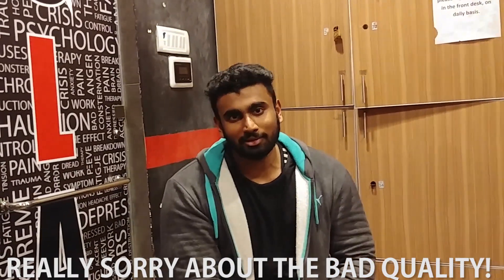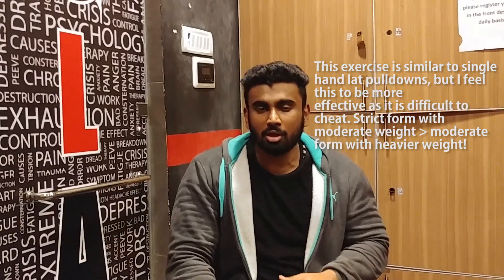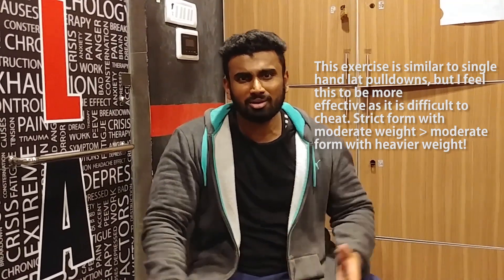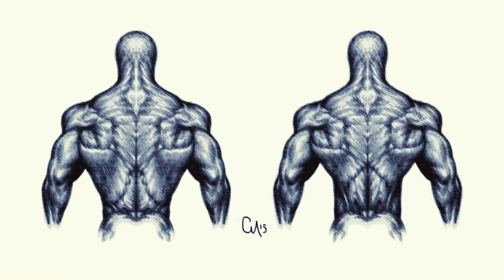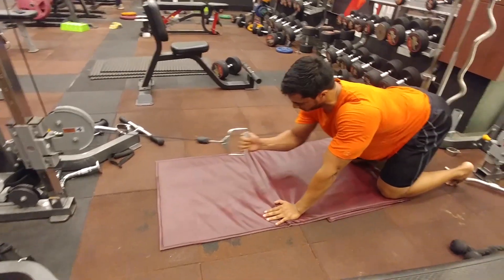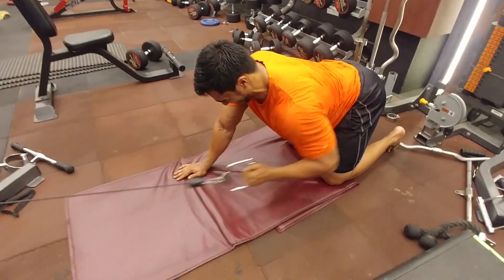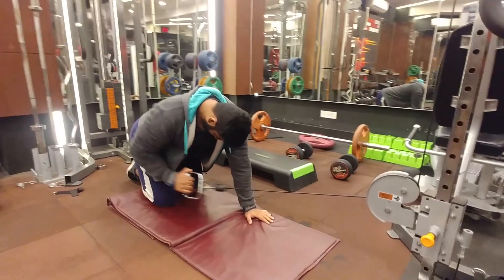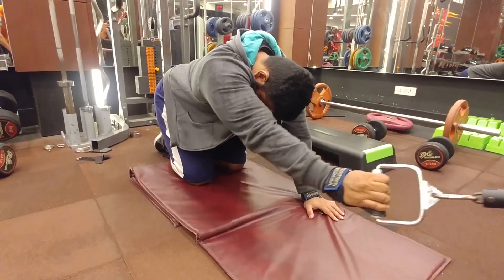MUST TRY LAT EXERCISE! Lat Isolation exercise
This channel is dedicated to the youth of our country. I will try to help you out with weight training, nutrition and supplementation.

What supplement should I use? What diet should I follow for fat loss? What workouts should I do to build muscle. I will help you with everything.

Weight training, nutrition, supplementation, fitness motivation, health, education, healthy recipes, how to tutorials and life. You will find all these on my channel.

♢Products I use and Recommend:
♢Myprotein Impact Whey
♢Economical Weight Lifting Belt
♢Converse shoes for Squats
♢Vitamin D3 - must use
♢Kobo Wrist Support
♢Lifting Straps

♢Canon 70D
♢Sony RX 100 MII
♢Lens I use